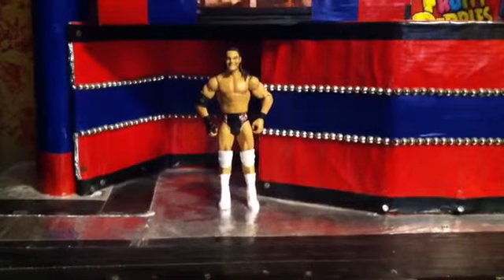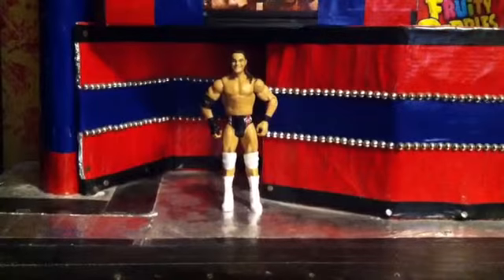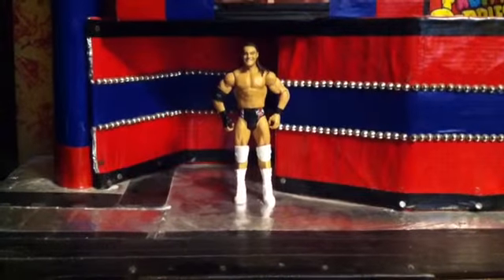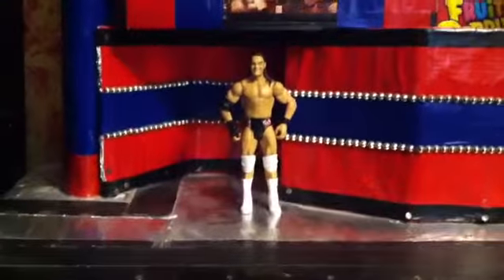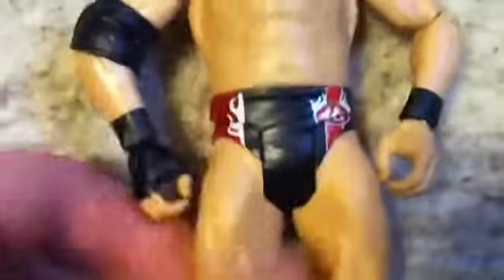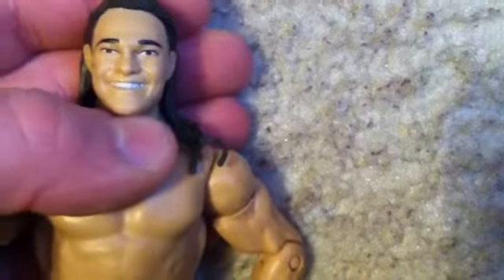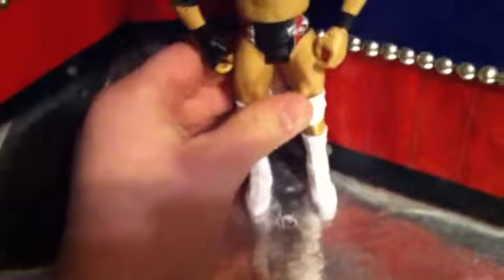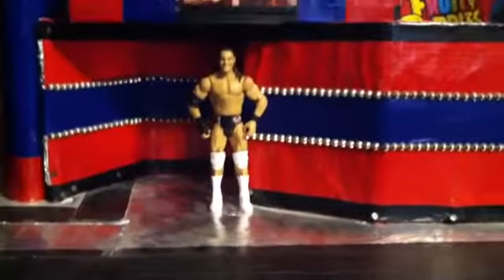WWE Action Figure Customizing: Bo Dallas 2013 Flashback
I am back with another one of my WWE Action Figure Customizing videos but this time it is a Bo Dallas action figure with the flashback all the way to his time in 2013.

I love you guys to death and I love making content for you so don't forget to like, subscribe, and favorite for more of all of your favorite videos and leave a comment I love the feedback from you guys. THANKS FOR ALL OF YOUR SUPPORT!